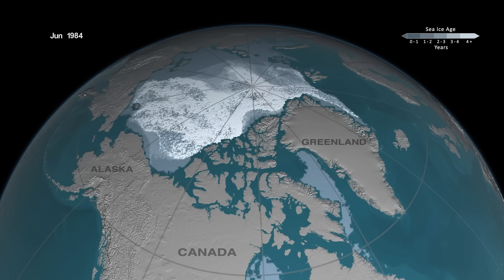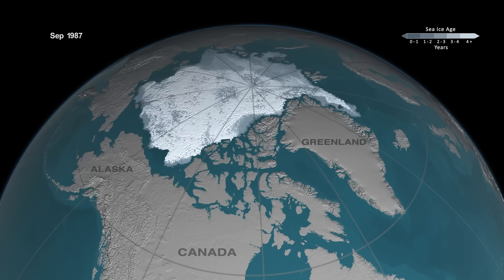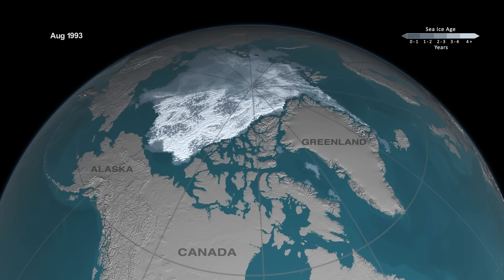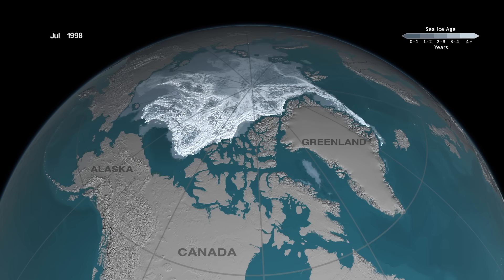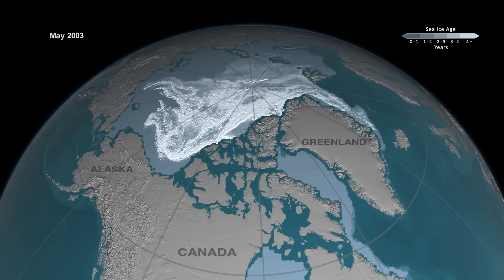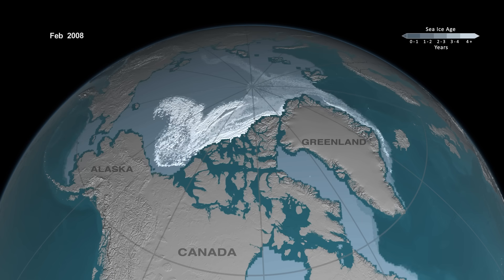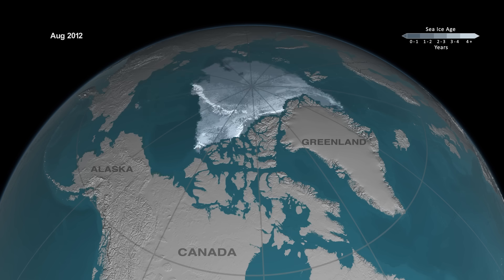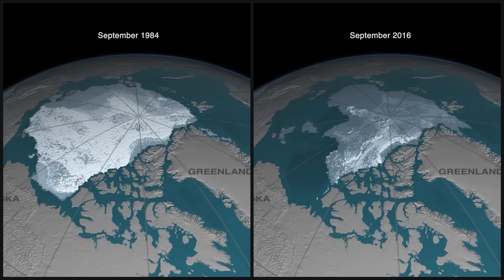Disappearing Arctic sea ice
This visualization begins by showing the dynamic beauty of the Arctic sea ice as it responds to winds and ocean currents. Research into the behavior of the Arctic sea ice for the last 30 years has led to a deeper understanding of how this ice survives from year to year. In the animation that follows, age of the sea ice is visible, showing the younger ice in darker shades of blue and the oldest ice in brighter white. This visual representation of the ice age clearly shows how the quantity of older and thicker ice has changed between 1984 and 2016.